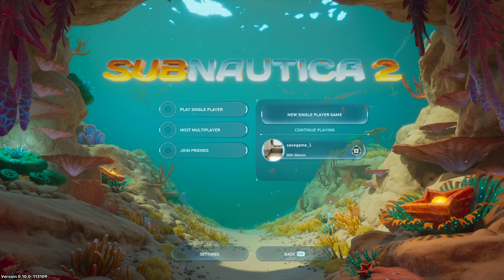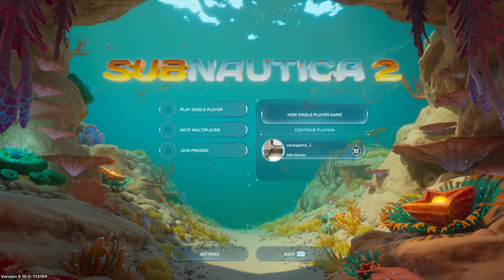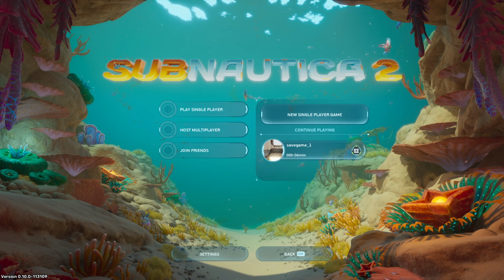How to Convert a Save File to Singleplayer or Multiplayer in Subnautica 2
in this video, i show you how to convert a save file to singleplayer or multiplayer in subnautica 2 step by step. i cover how to change save modes, use compatible save data, and switch between solo and multiplayer gameplay in subnautica 2. Did this video help? Thanks!